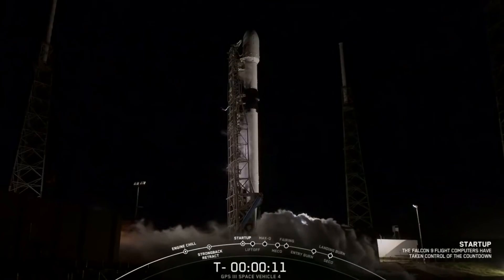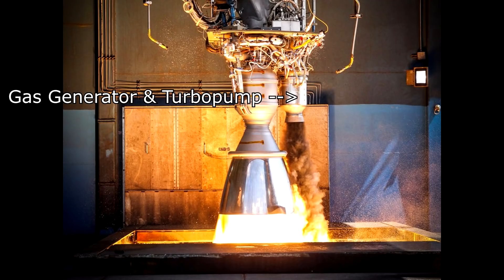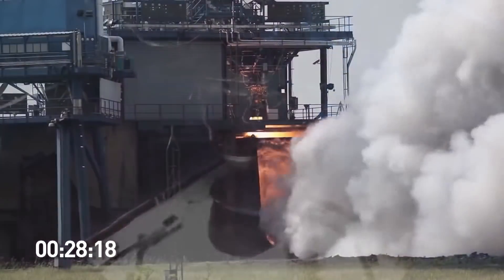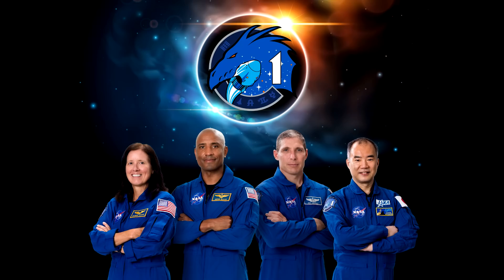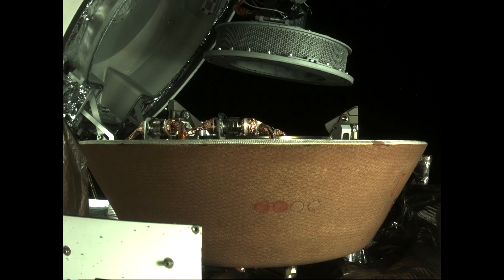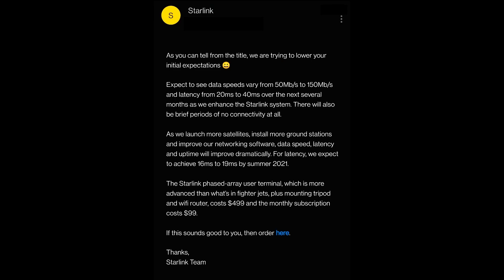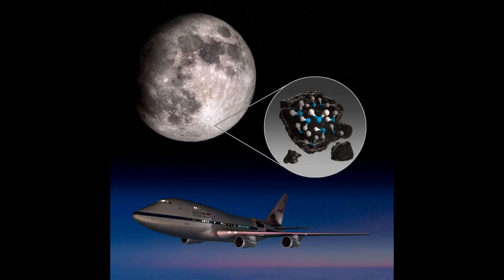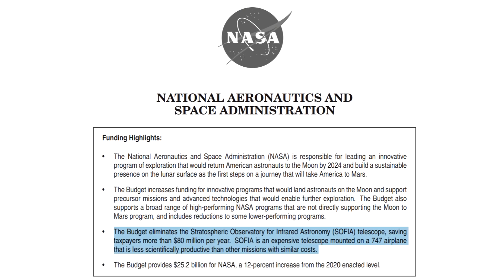SpaceX Identifies Engine Problem, Molecular Water On The Moon, OSIRIS REx Stows Sample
It's been a busy week so far, and I've been busy with a lot of things, so here's a round up of a few big-ish stories.
SpaceX identified a problem with some of their engines and is working with NASA to demonstrate safety and launch their Crew-1 Mission in November.
Astronomers working with SOFIA announced the observation of the signature of molecular water on the moon.
OSIRIS REx has returned images showing the sample tool has made it to the return capsule, so things are looking good for a return.